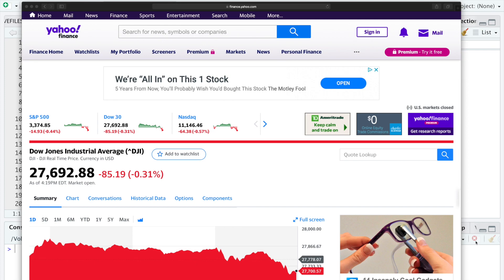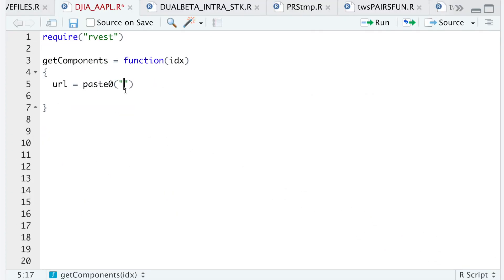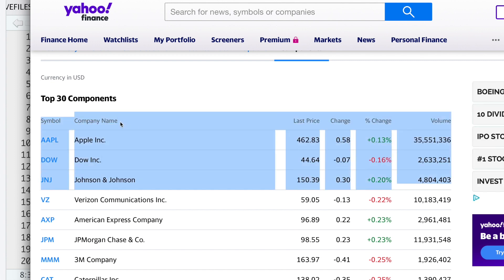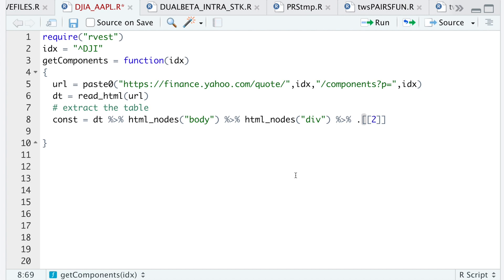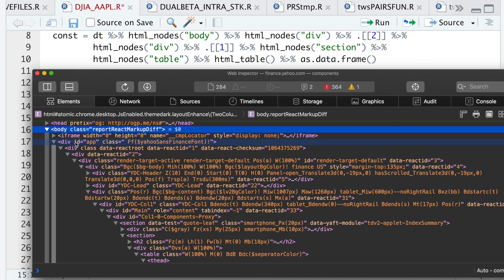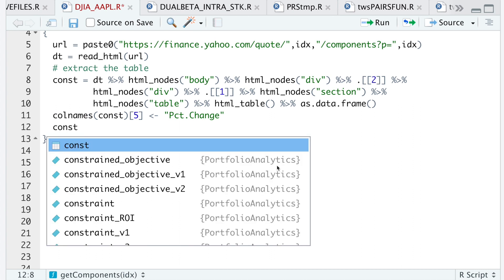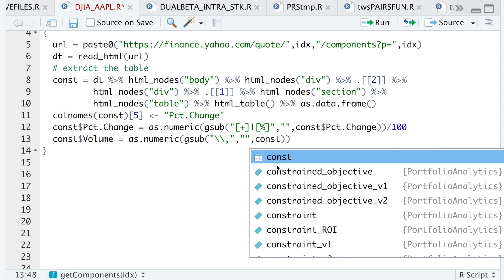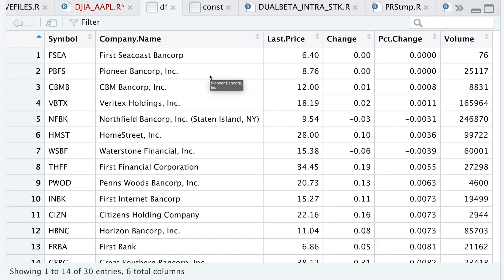How to Scrape Stock Index Components from Yahoo Finance | R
Very quick video on how to scrape StockIndex components/constituents from Yahoo Finance. I will build a function that will get the 30 components of the DowJones